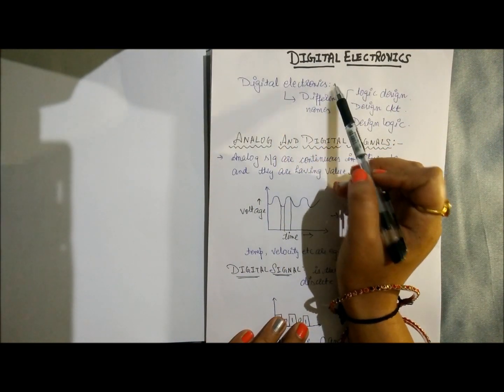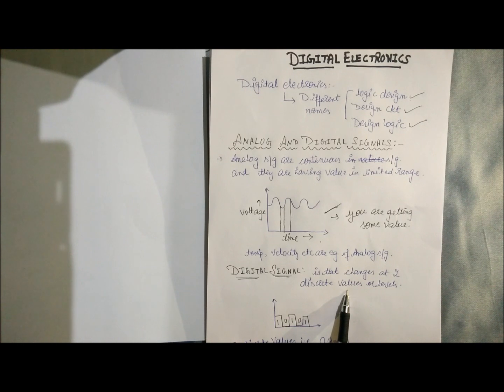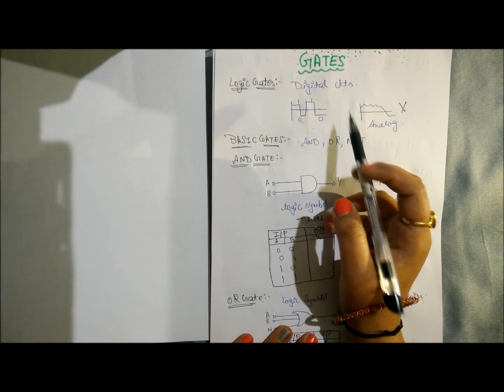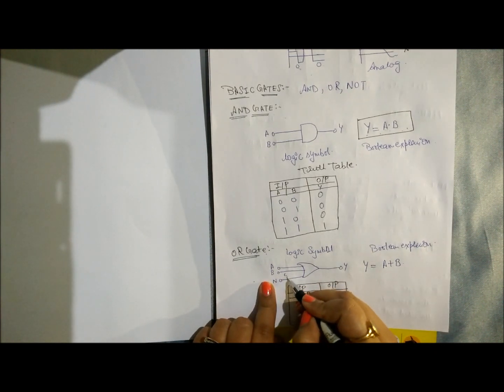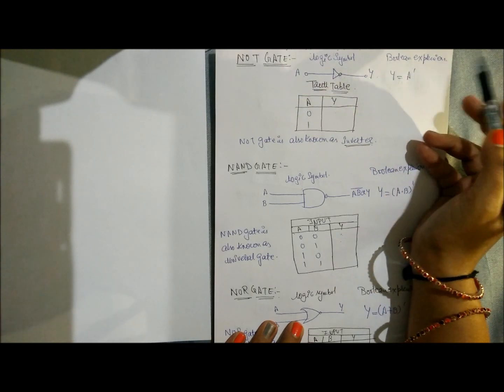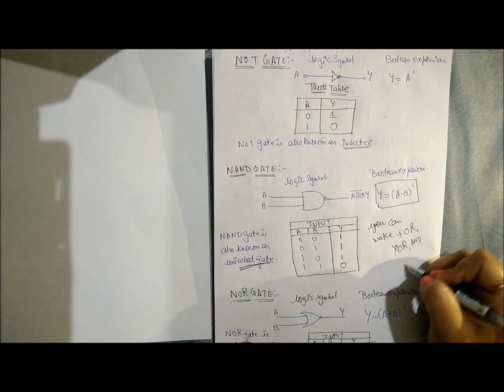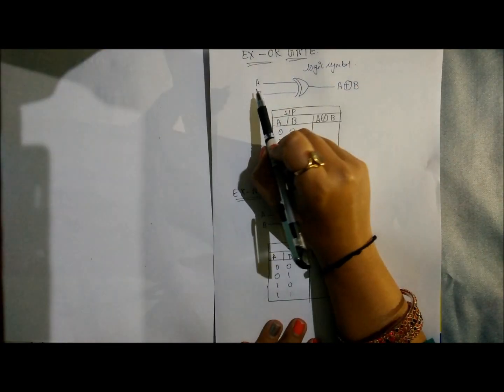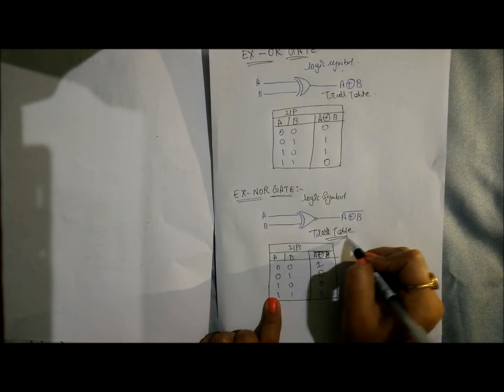Digital Electronics With Gates - 3rd Lecture GATE/NET.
This video has important points of Digital Electronics with Gates for competitive exams point of view.